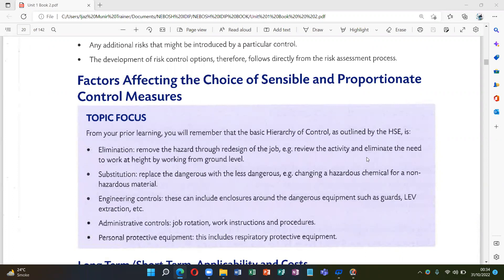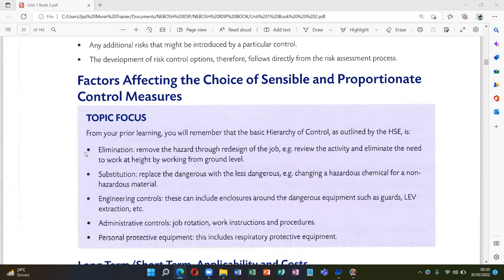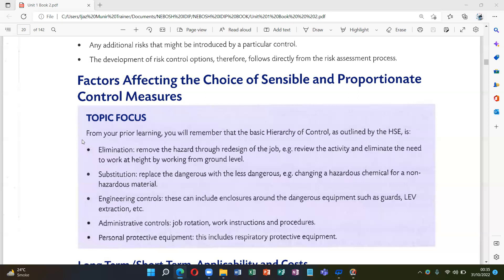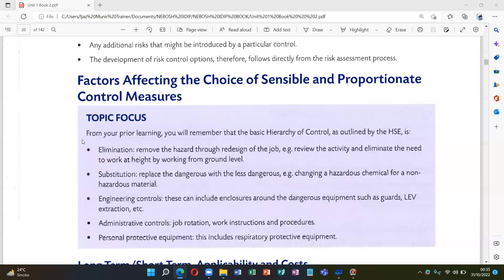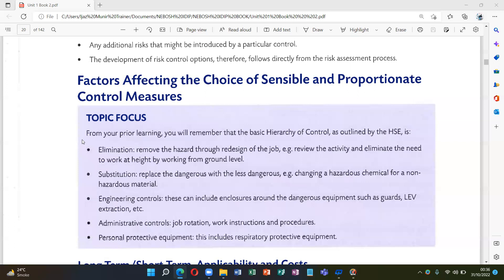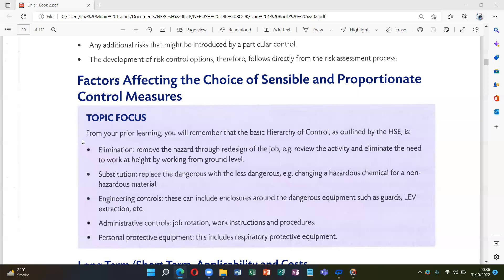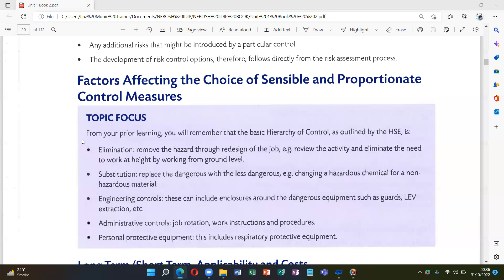Global Technical Institute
Welcome to the Global Technical Institute, your premier safety training provider based in Pakistan! At GTI, we specialize in offering comprehensive safety courses both online and through face-to-face classes, catering to individuals and organizations worldwide.

Led by our esteemed trainer, Engr. Ijaz Munir, a seasoned HSE professional with a Level 7 diploma and Grade Iosh membership, we deliver top-notch training that prioritizes safety excellence. With Engr. Ijaz Munir's expertise and dedication, our courses are designed to equip you with the knowledge and skills needed to ensure safety in various environments.

Whether you're seeking to enhance your understanding of safety protocols, obtain certification, or elevate your organization's safety standards, GTI is your trusted partner. Join us on a journey towards a safer, more secure future. take the next step towards mastering safety practices with Global Technical Institute.